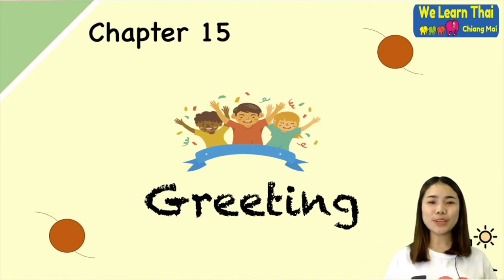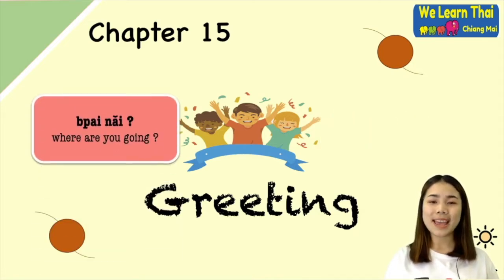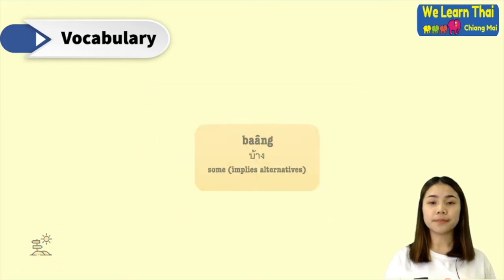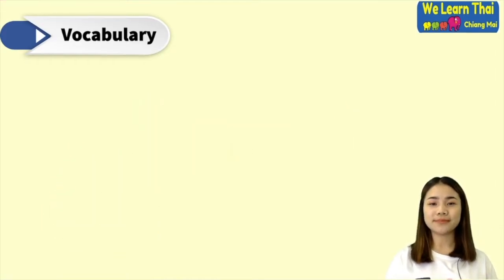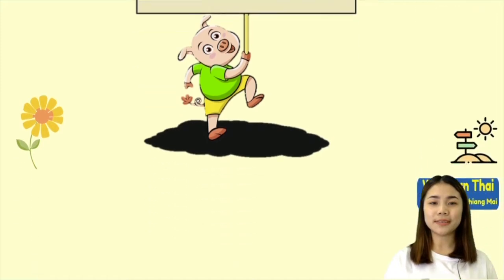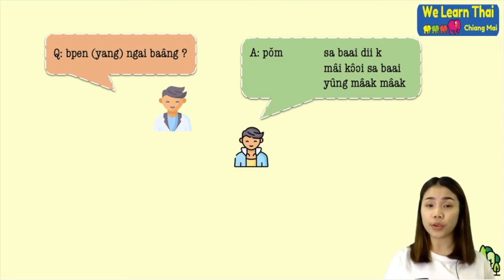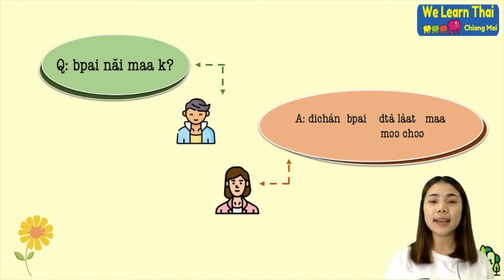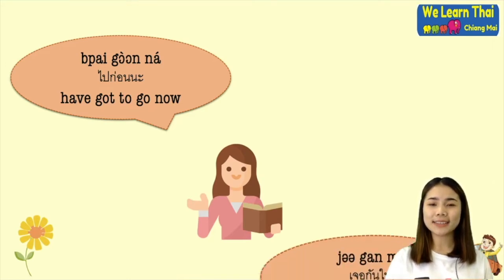SPT15Days Lv 2 Chapter 15 Greeting